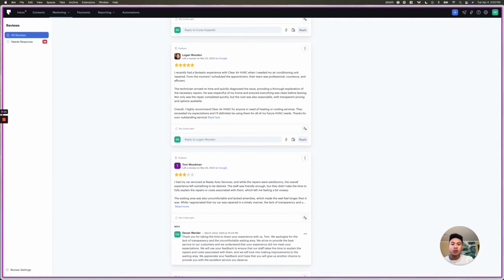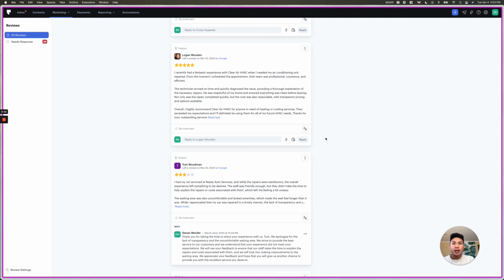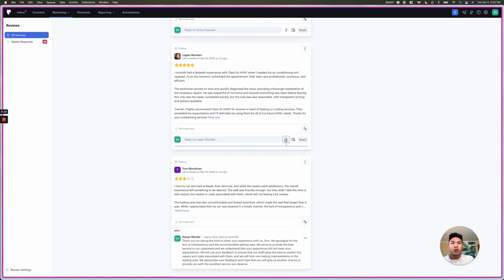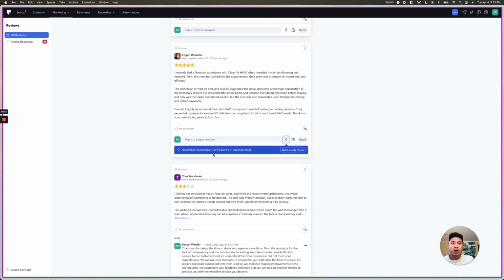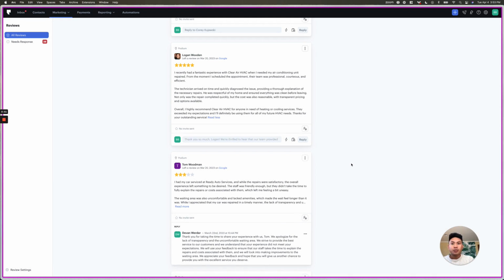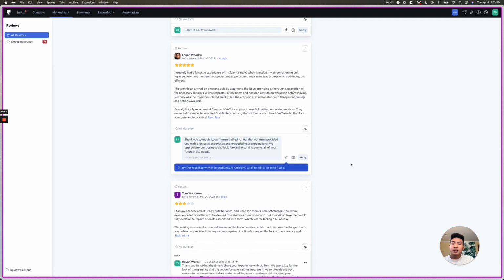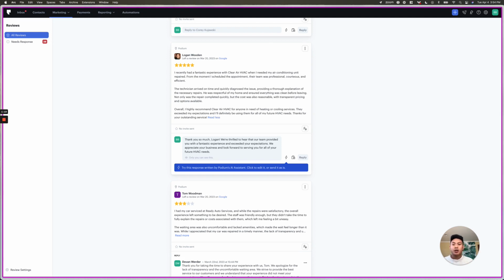What's New in Podium: Review Response Suggestions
Learn about Podium's latest enhancements in under 5 minutes.

Introducing AI-Powered Review Response Suggestions, a new Podium feature designed to save you time and improve the way you manage your online reputation.